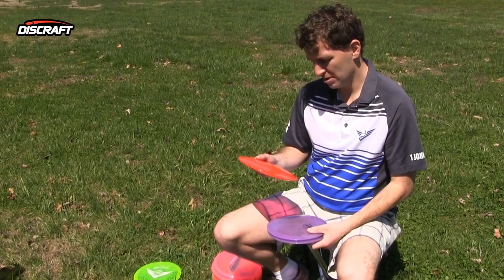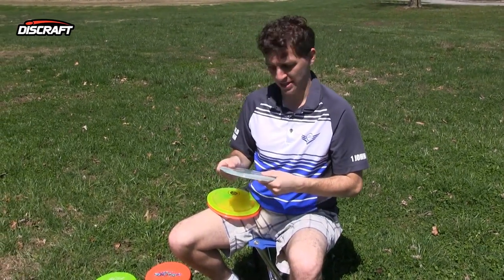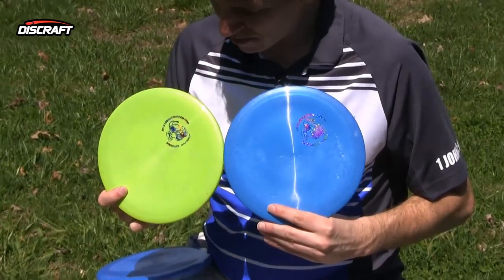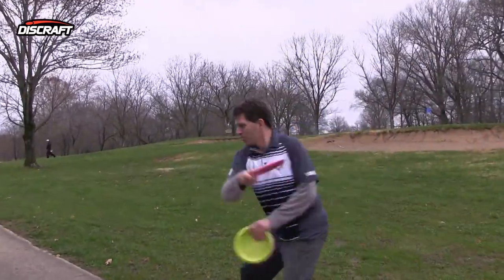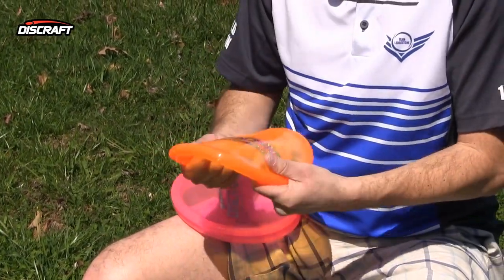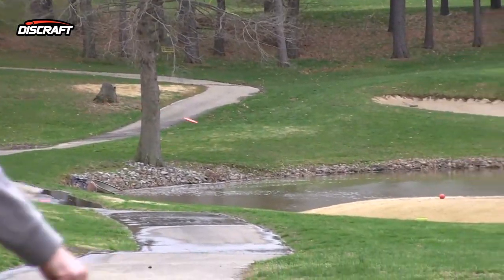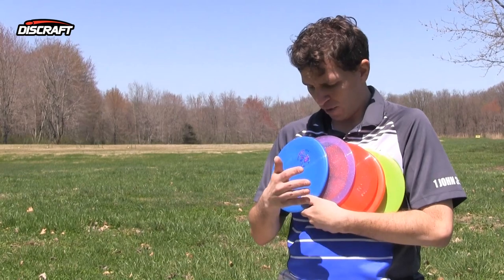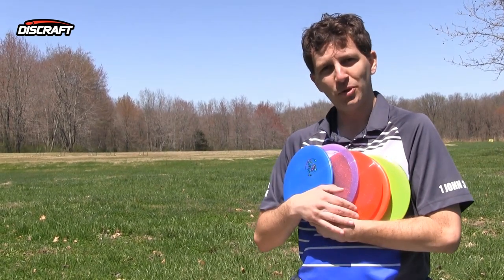The Disc Golf Guy - Vlog #279 - Ledgestone Insurance Open - Discraft Limited Edition Discs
It's no secret that the Ledgestone Insurance Open will be the most lucrative disc golf tournament in history.  Nate Heinold has worked tirelessly to guarantee the largest cash purse in the PDGA's history and the entire disc golf world is looking forward to it.  Both amateurs and pros will convene in the Greater Peoria Area during August 21-23, 2015.

The Ledgestone Insurance Open and it's tremendous payouts and support are all made possible by the presenting sponsor, Discraft.  Heinold takes some time to break down a few of the most recent limited edition fundraiser discs which directly benefit the event as well as you as a player.

My vlogs are made possible thanks to support from you.